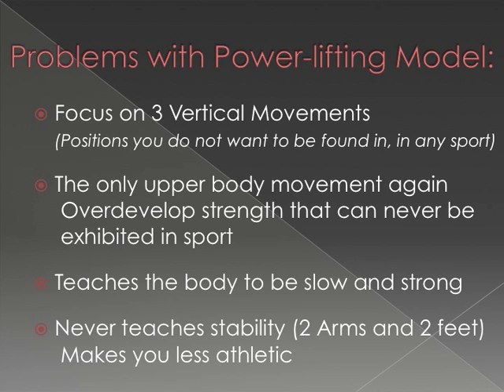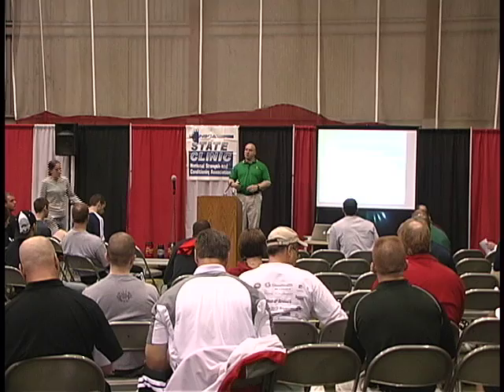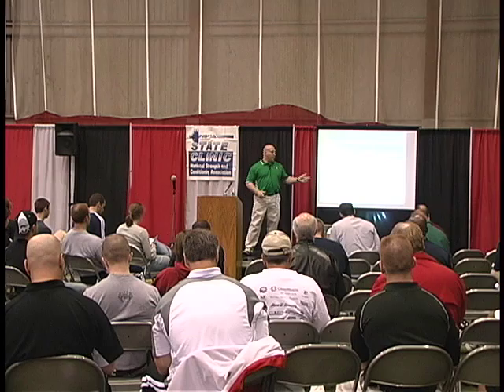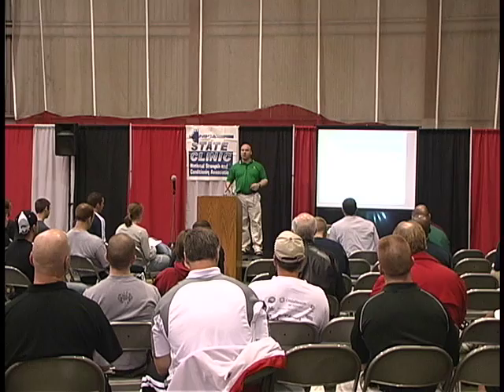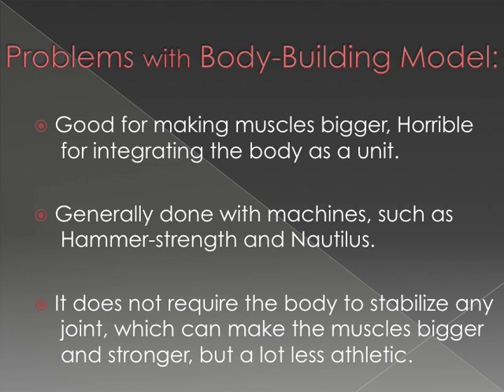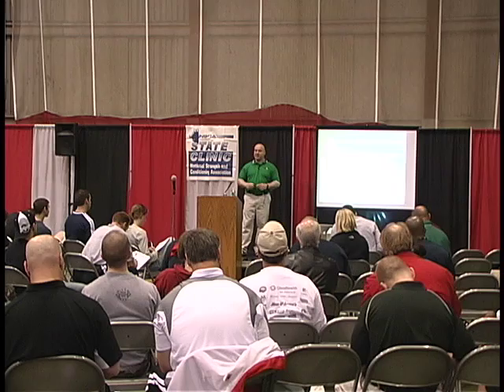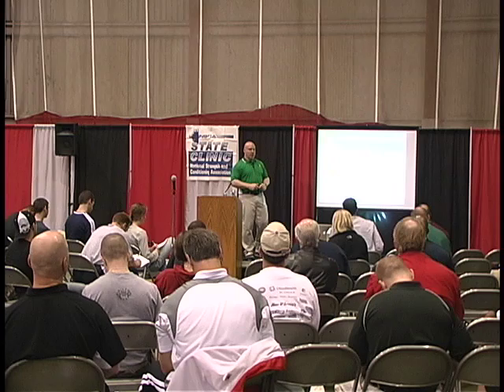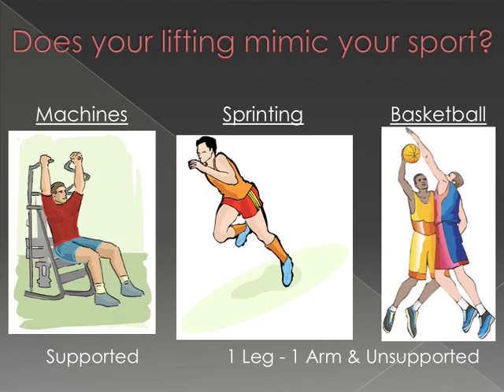NCSA-Ohio State Strength Clinic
Nick Osborne speaks at the NSCA - Ohio State Strength and Conditioning Clinic - 2008
Part one of 3